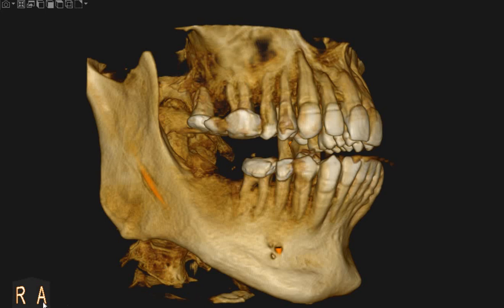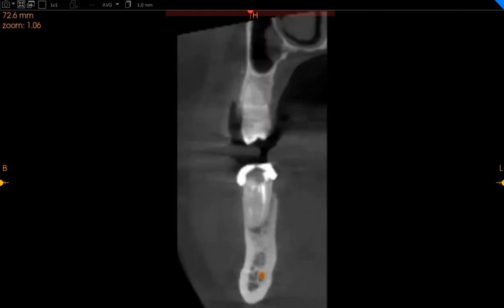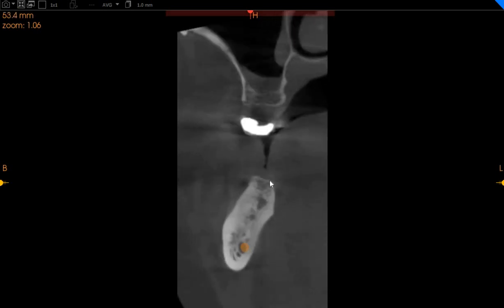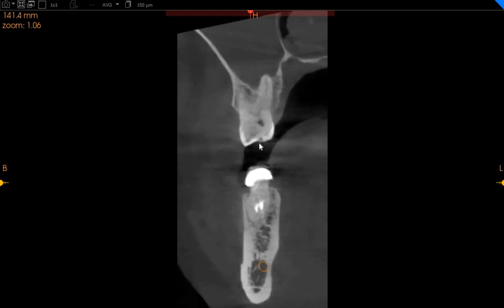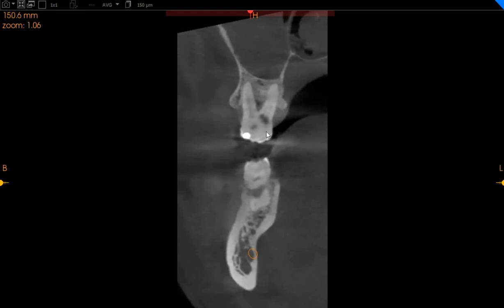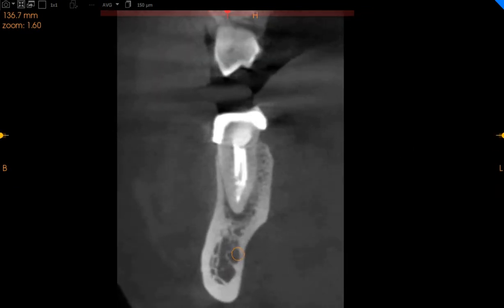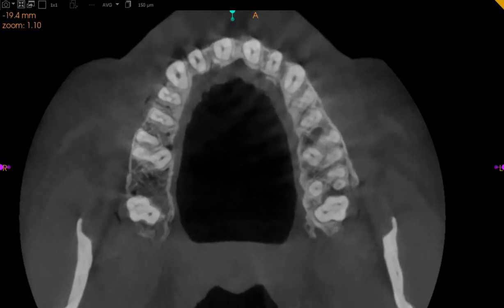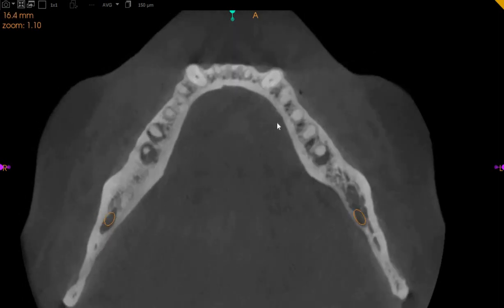KH - Dr. FZ